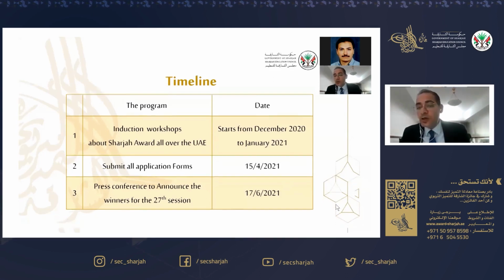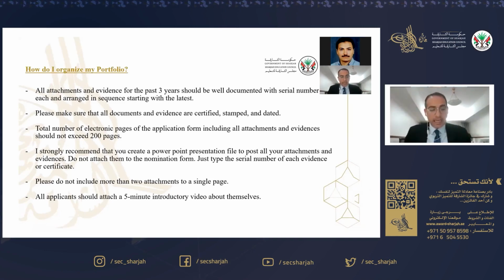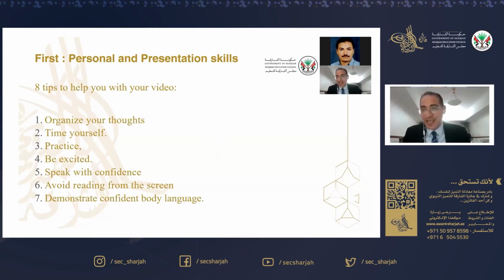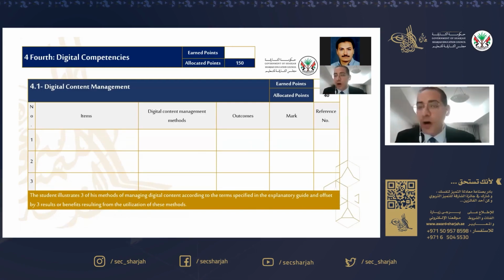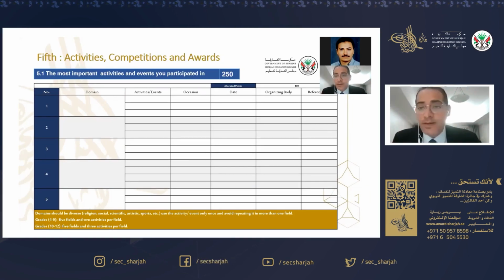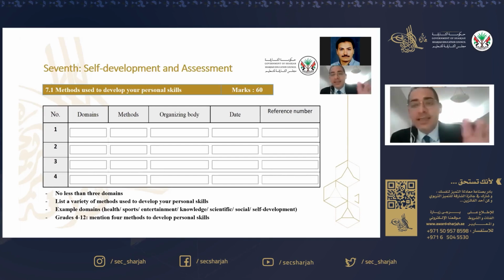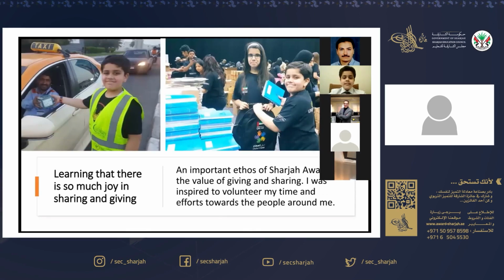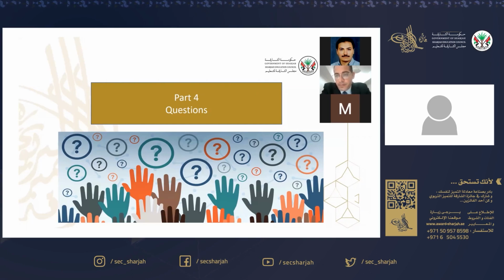فئة الطالب المتميز لغة انجليزية – 16 ديسمبر 1